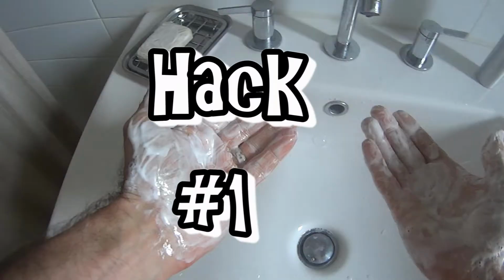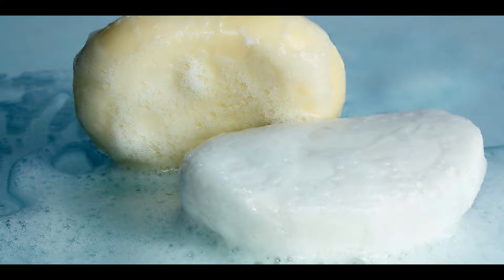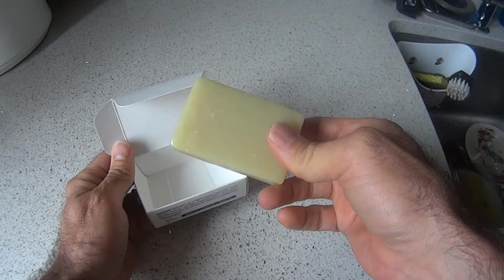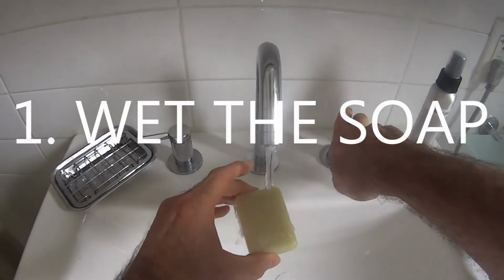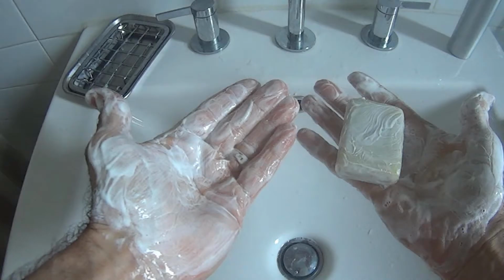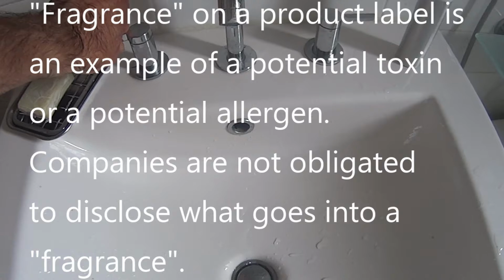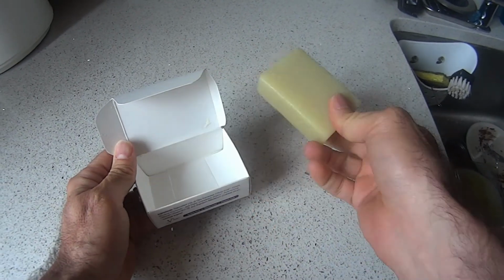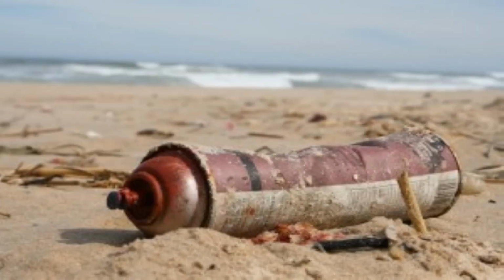Non-Toxic Shaving PLUS Big $avings! Part 1. So good!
For those of us with sensitve skin and/or chemical sensitivities. Finding a non-toxic shaving method was a challenge. After much research + trial and error, I found my answer. It decreased my exposure to toxic and irritating chemicals, it saves me money, AND it gives me a better shave! Plus it decreases pollution too! I wanted to share my success story. Minimalists: I decreased the number, size, and expense of products I use AND it works better + simplified my life too by decluttering! I replaced 3 toxic products with one non-toxic product!